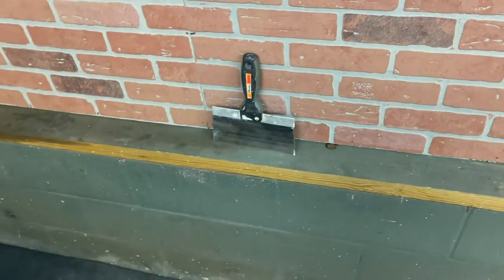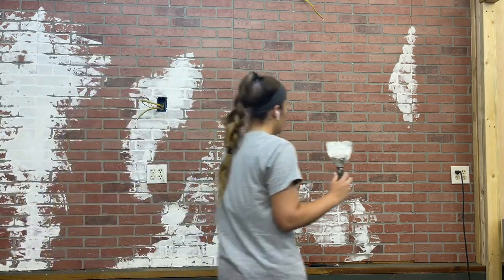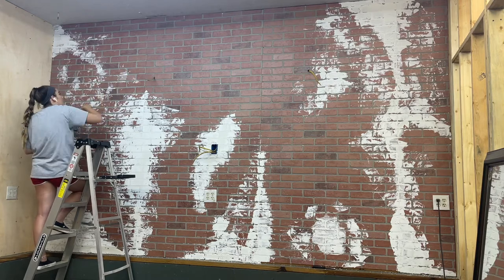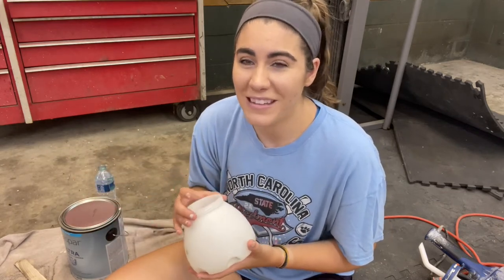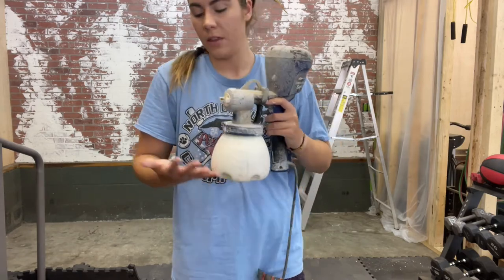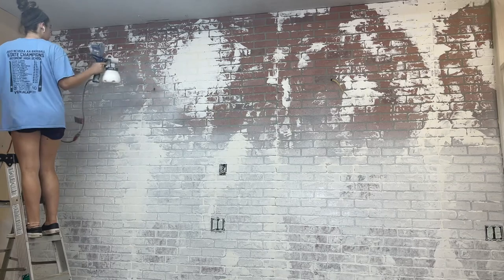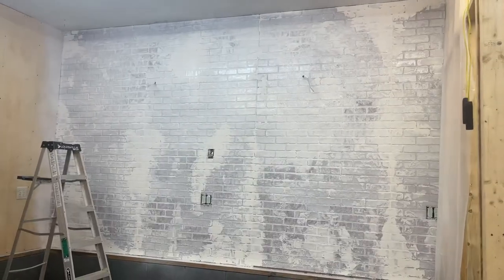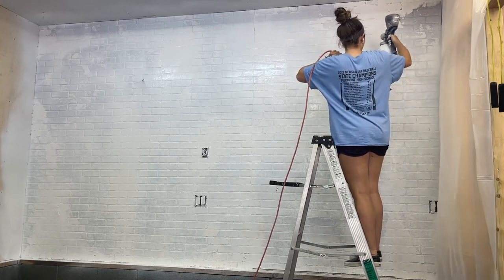How to Create a Distressed Faux Brick White Accent Wall - 2-Day Transformation Process!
Hey guys!! I'm SO excited to bring you this video all about how I transformed this plywood wall into a New York City loft apartment inspired faux brick accent wall! That's a mouthful, but I hope you love this video as much as I loved making it for you. Stick around to see more home decor and DIY projects and to see how my home gym renovation turns out!

\\ WATCH \\

\\ EQUIPMENT USED \\

Ring light:

Hard drive:

SHOP THIS VIDEO:

Faux brick panels

Paint sprayer

As you guys already know, home decor projects are one of my favorite things to do! This one was so special and exciting for me because I did it completely on my own! It was so simple and I wanted to share with you because there are ways to make home decor easy and affordable for everyone. Whether it's showing you how to distress a faux brick wall or showing you how to do a complete room transformation, you know I'm going to do my best to make it easier for you. I love a good extreme makeover but I also love a good how-to video about painting walls and restoring furniture and doing DIY yard work and so much more. I mean, if I can build a she shed in my backyard from the ground up, you can do anything too! I want to start making many more videos like this such as how to paint doors, how to paint windows, how to install lights, how to install floors, how to make headboards, how to refinish furniture, how to build a fire pit, how to paint ceilings, how to paint a mural, how to install letter boards, how to design a home workout space and SO much more!!! There is so much to come for this channel and I'm so glad you're here for the journey. From one home decor and interior design amateur to another, let's figure this out together!!! Love you guys!! :)